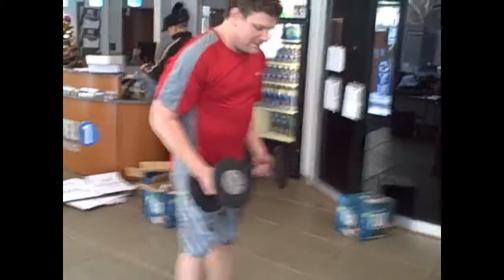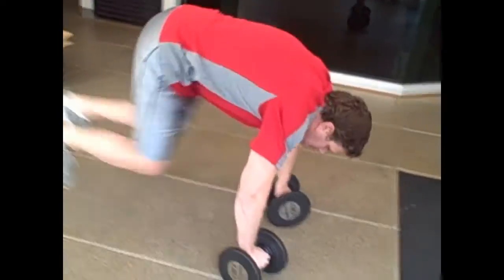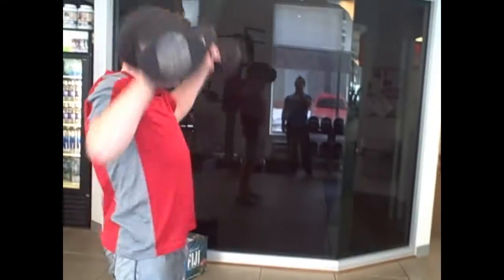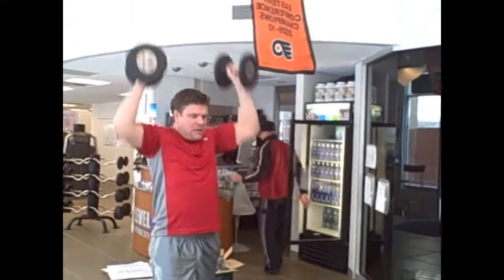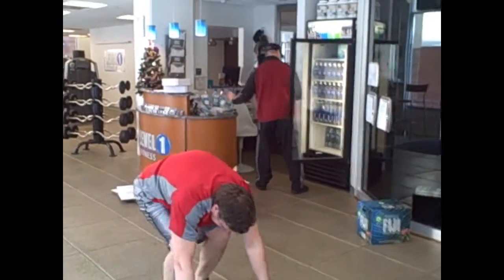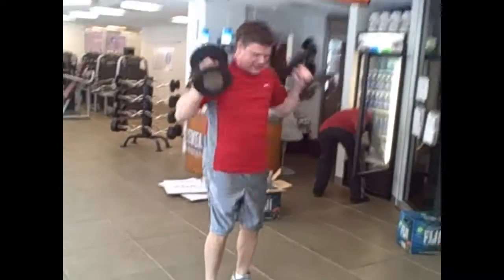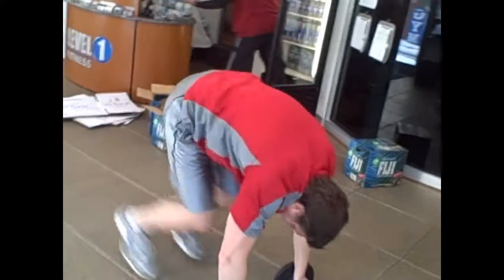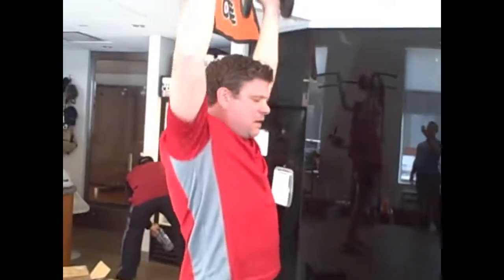Burpees Plus Shoulder Presses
Dan Campos Fitness client Dave doing burpess plus shoulder presses